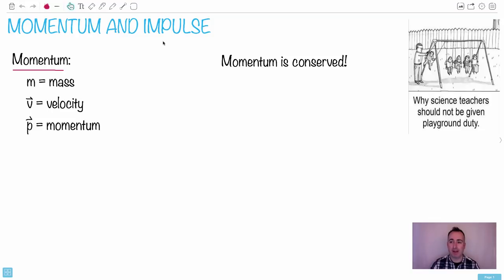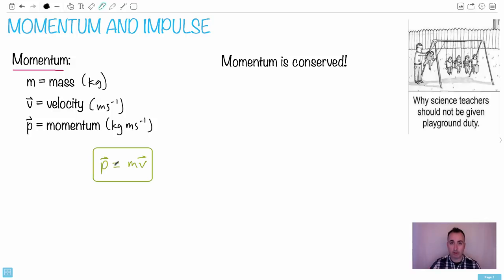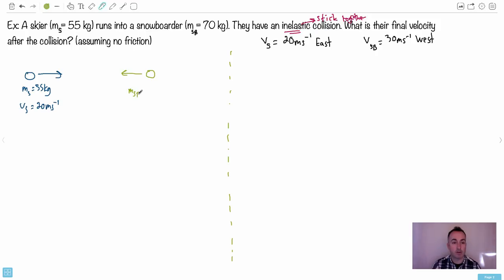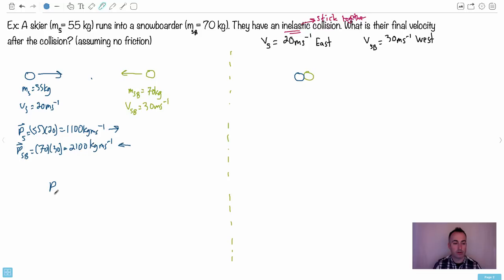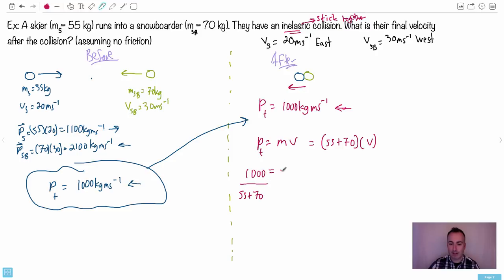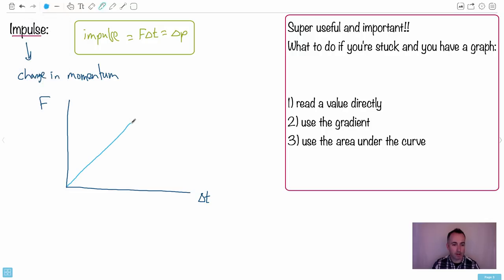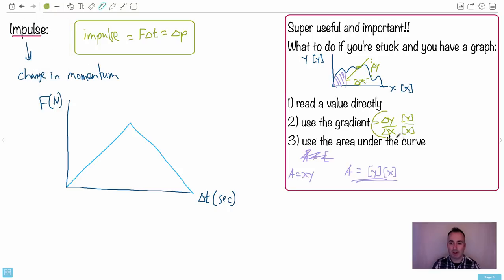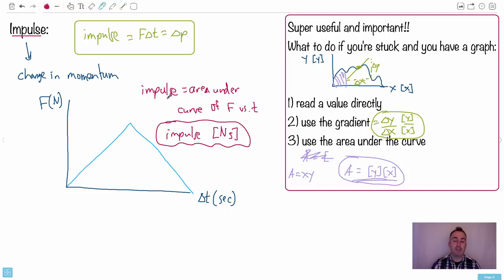Momentum and impulse [IB Physics SL/HL]